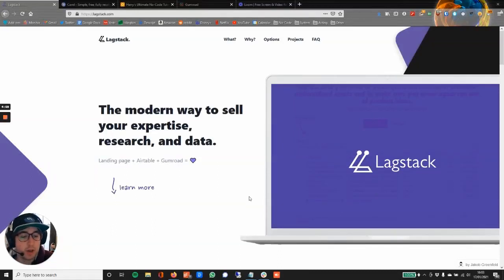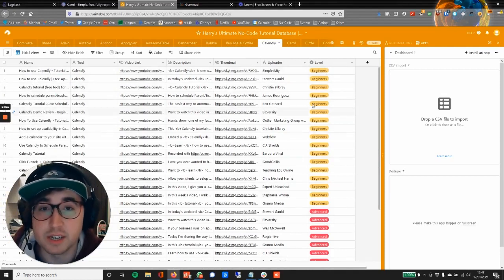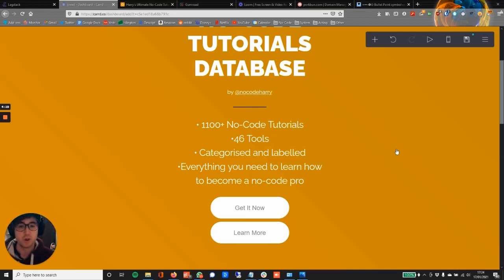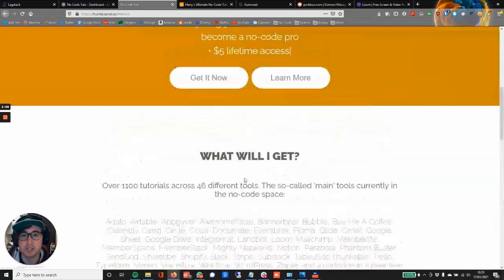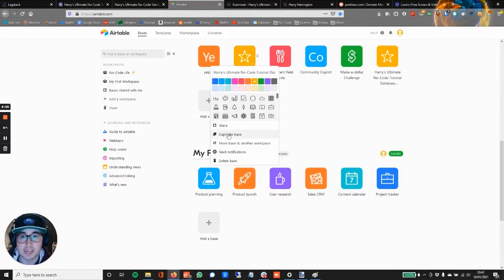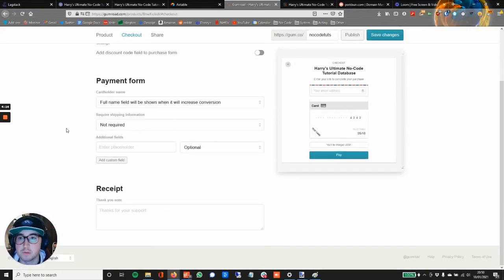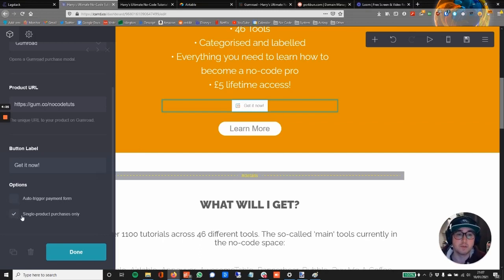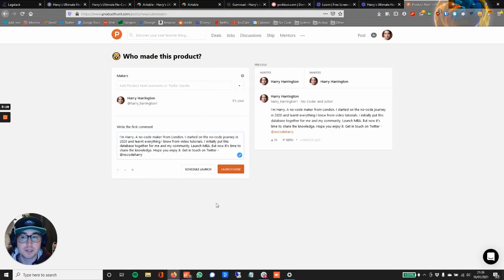Lagstack Tutorial - Carrd + Airtable + Gumroad - How to sell a digital product using nocode tools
Today I will be going through the process of creating a lagstack - the best way to sell a digital product online. I'll be using Carrd to create a landing page that ties into Gumroad where we will be selling it. The product itself is built in Airtable.

Any questions, drop me a message @nocodeharry
Happy making,
Harry